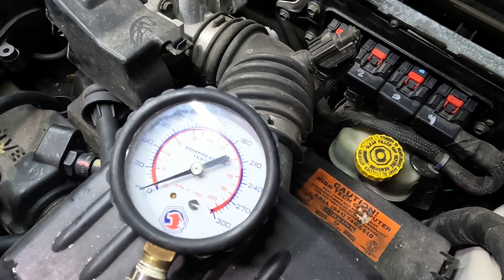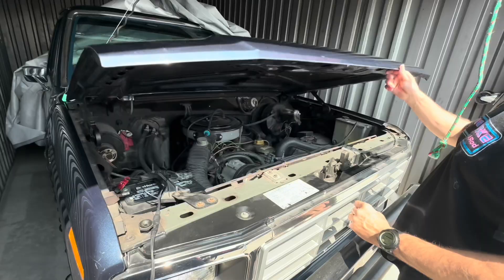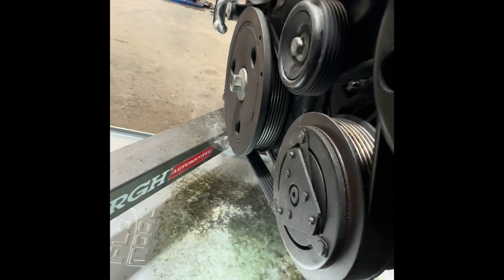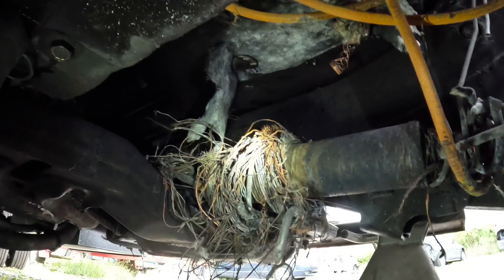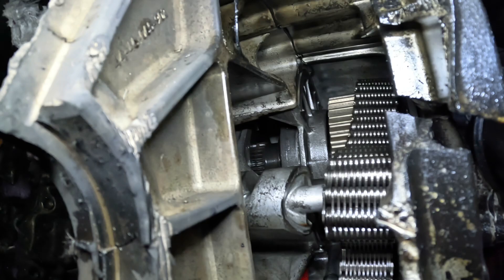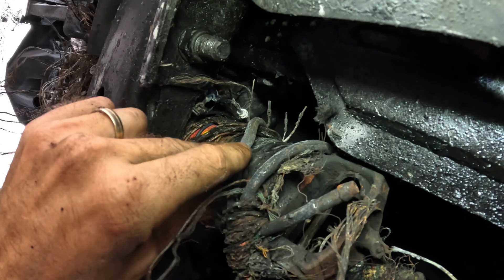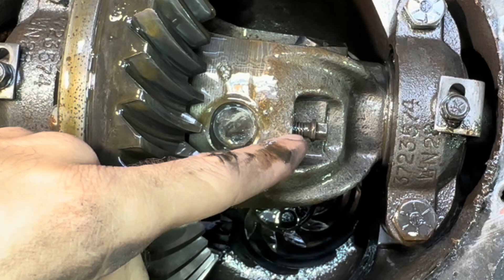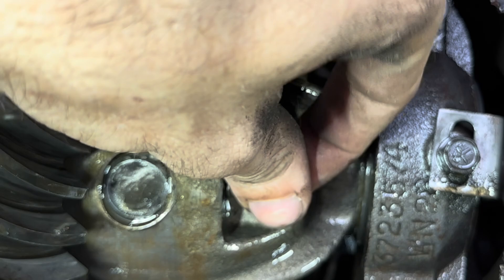Customer States: Banging, Smells Smoke! Compilation Bonus Slo-Mo Ford Ram Jeep Chevy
Customer States: NO ONE CAN FIND IT! Sand in my Dodge Ram! Replace Whole Unit! 1500 4x4 5.7 hemi

More at RainmanRaysRepairs.com

1: Astro Tools 52SL 500x2 Lumen Wirelessly Rechargeable Folding Double-Sided LED Slim Light, & 52SLC 500x2 Lumen Folding Double-Sided LED Slim Light W/Wireless Charging Pad

2: Mountain 5-Piece Metric Double Box Universal Spline Reversible Ratcheting Wrench Set; 8 mm - 18mm, 90 Tooth Design, Long, Flexible, Reversible; MTNRM6

3: NOCO E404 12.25 Oz Battery Terminal Cleaner Spray and Corrosion Cleaner with Acid Detector